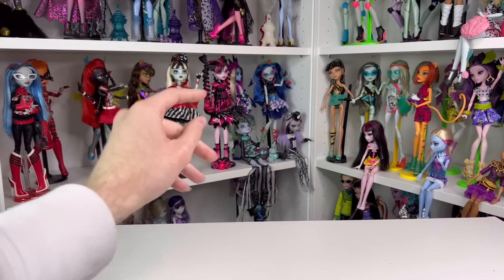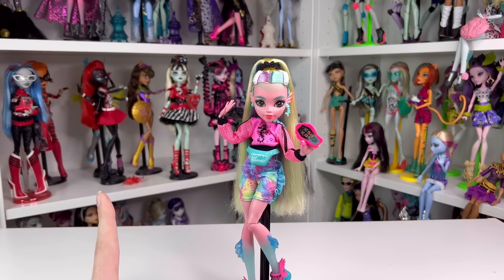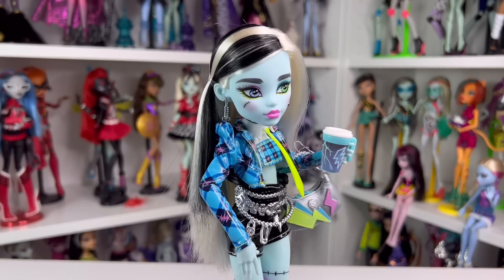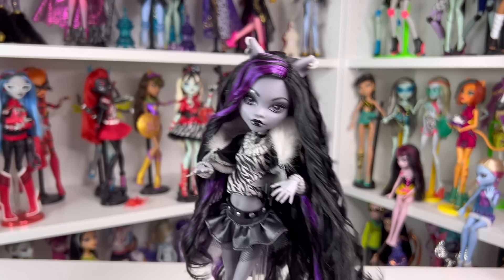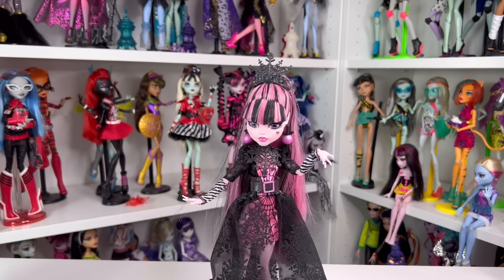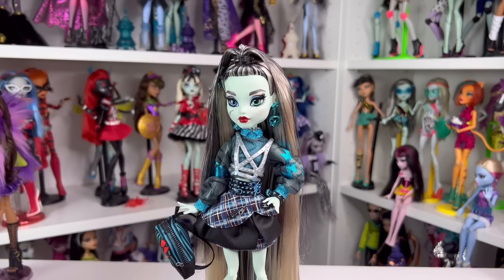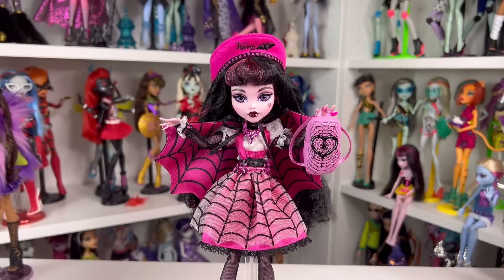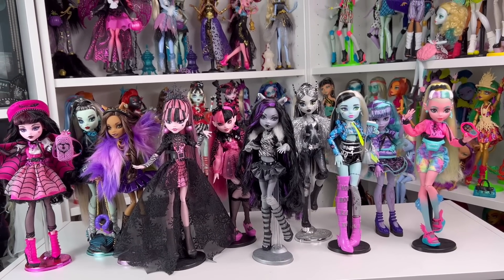My Top 10 Monster High Doll Of 2022! 🎄Day 2 of Dollsmas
Hey hey! In todays video I’m sharing my top 10 monster high dolls if 2022! Monster high’s comeback year definitely brought us back to 2010 again (I mean we got repos lmaooo) lmk your top 10 ghouls from 2022!